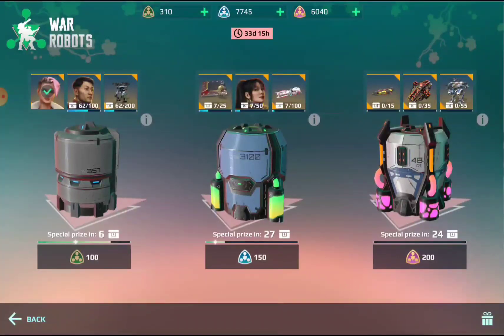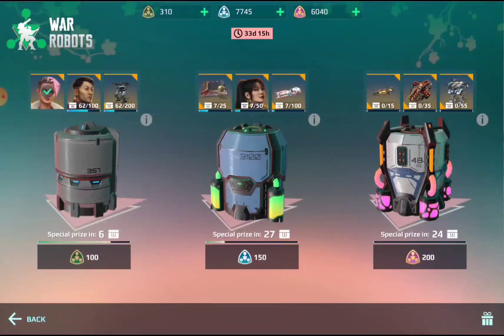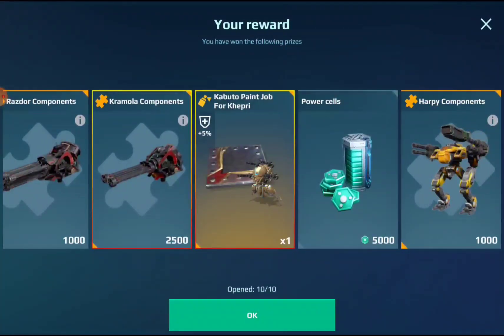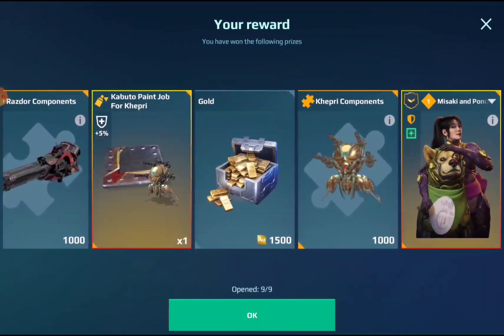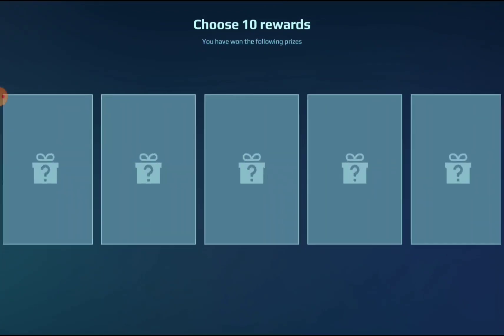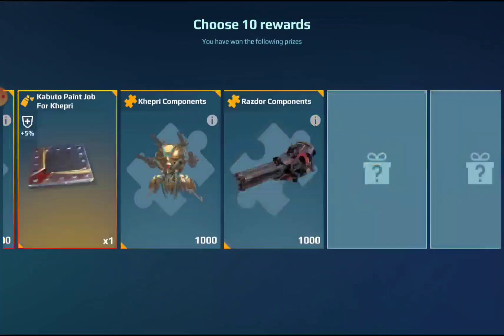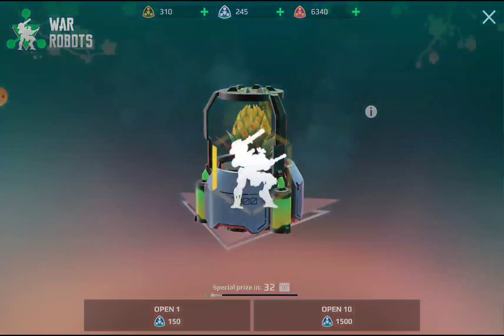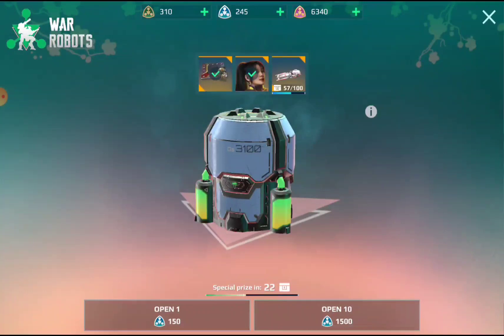War Robots - 50x Openings of 150 Token ("Silver") 🌸 EvoLife Bloom 🌸 Event chests 😱